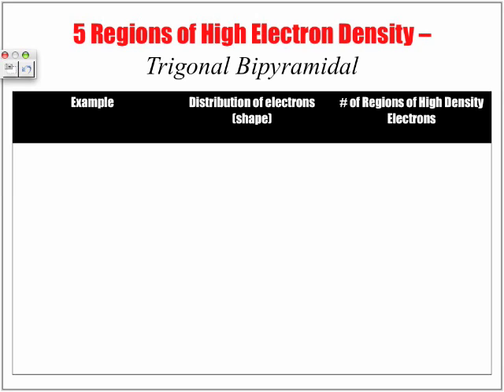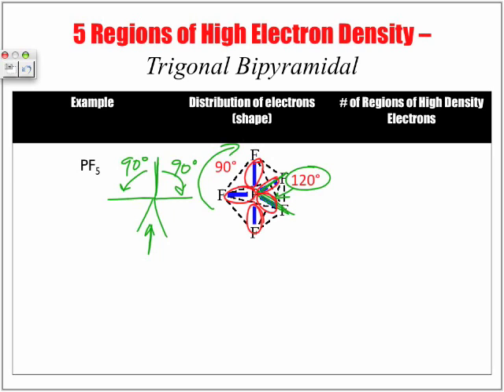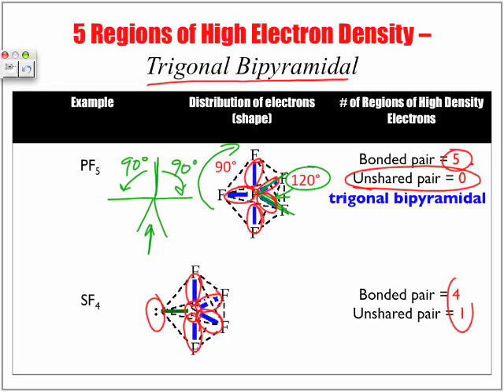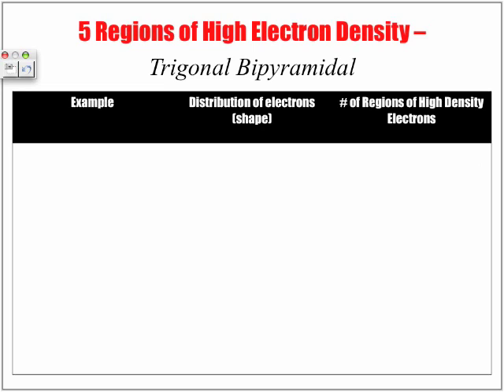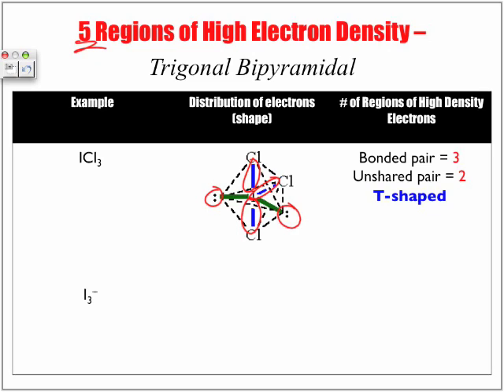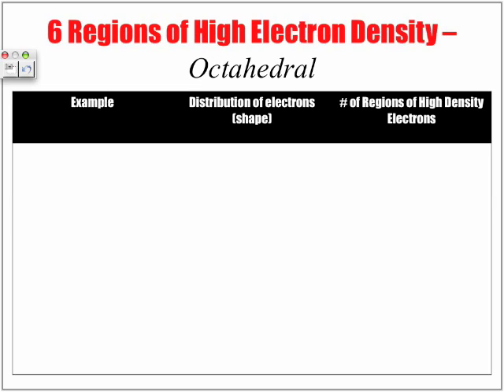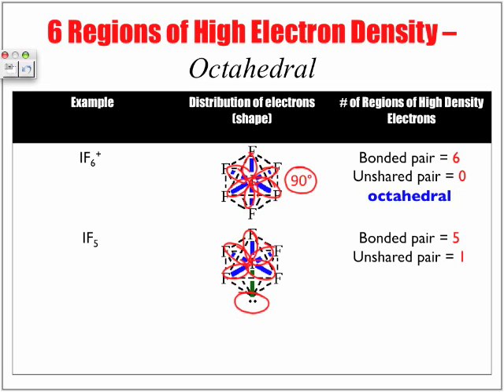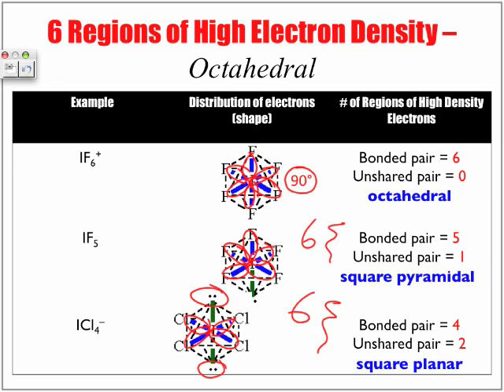VSPER Shapes in Detail - Part 2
The following 2 part video looks at each of the 5 shapes in further detail.  Download the following video from iTunes for FREE by searching "Papapodcasts" Look out for this video under the chapter Senior Chemistry.